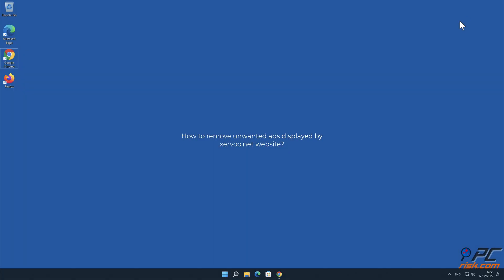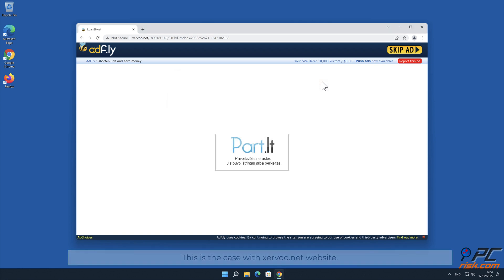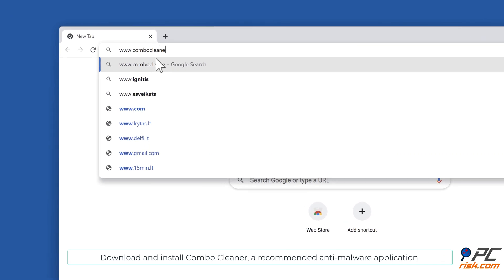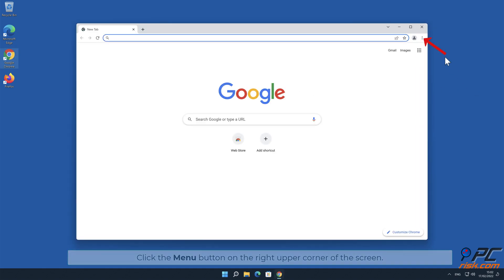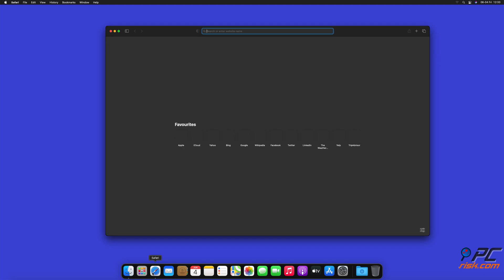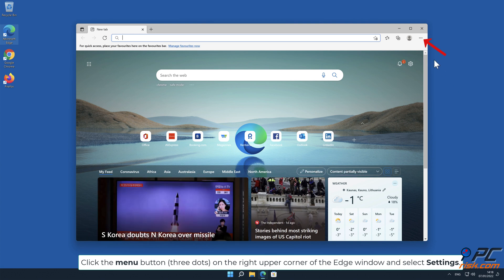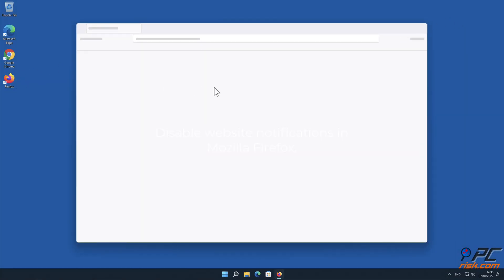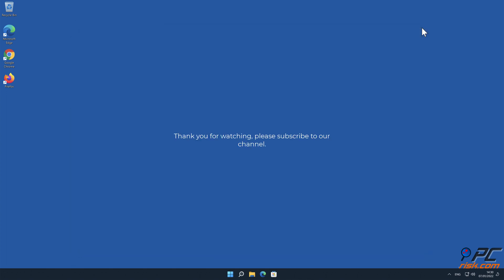xervoo.net ads - how to remove?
Video showing how to remove unwanted ads displayed by xervoo.net website.